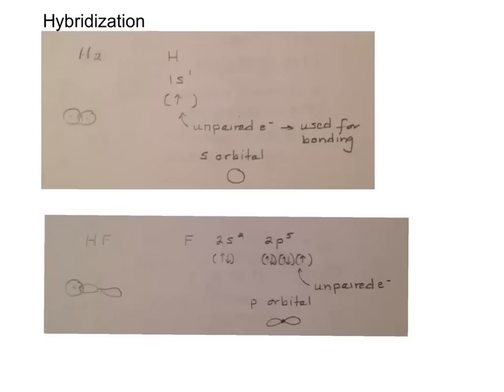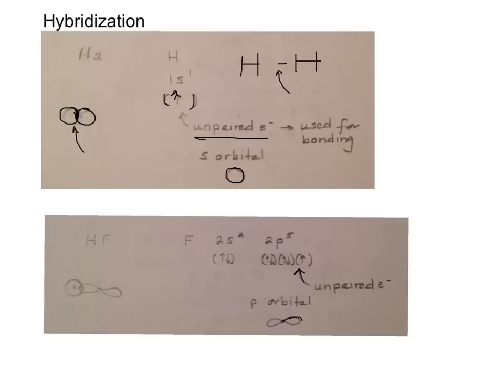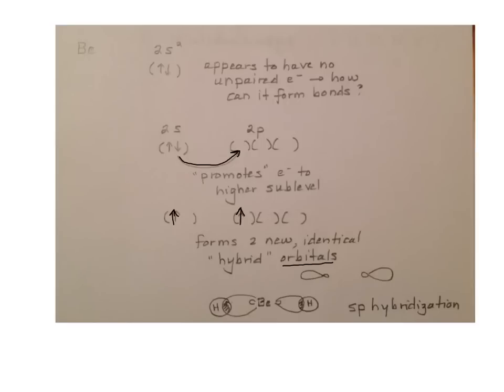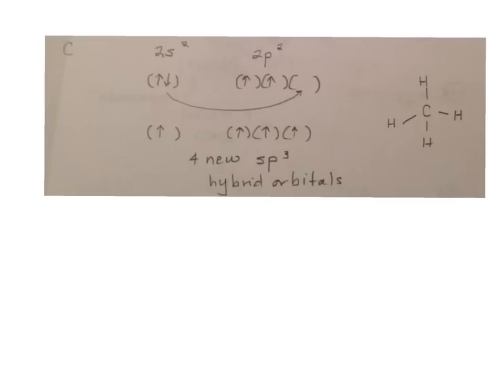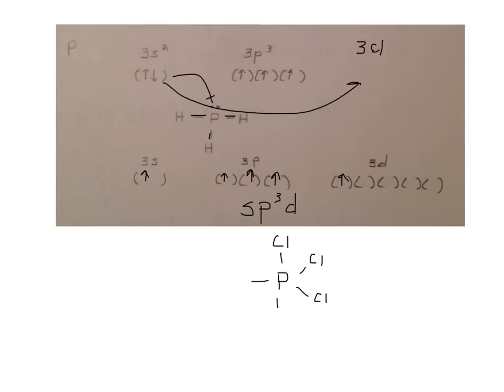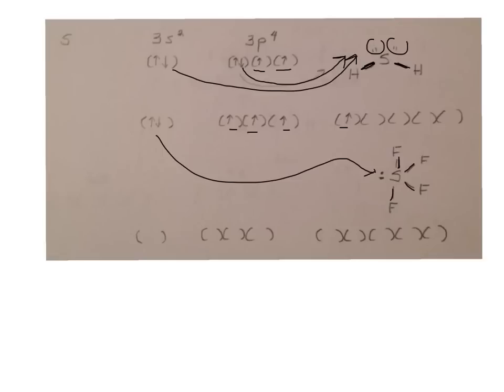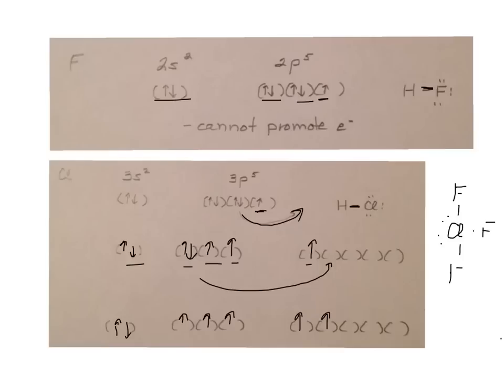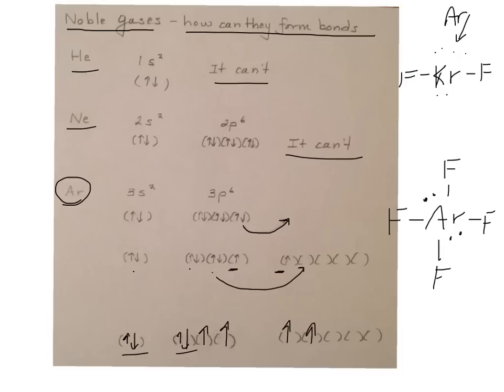Hybridization: Bonding Explained